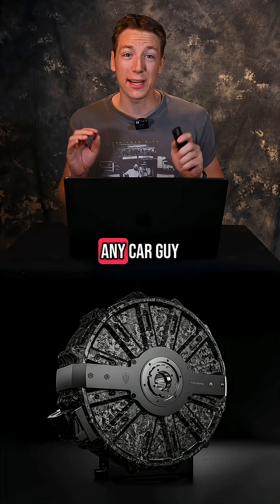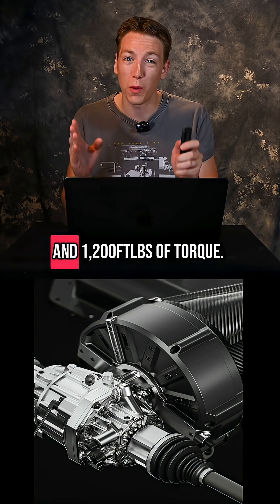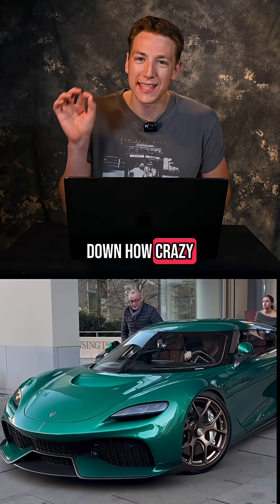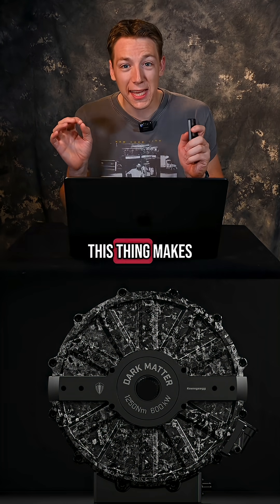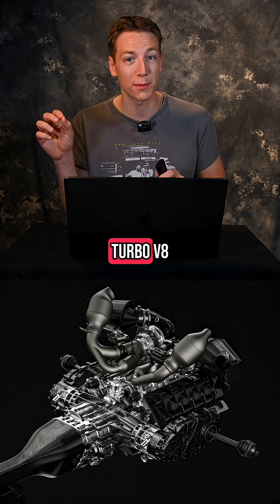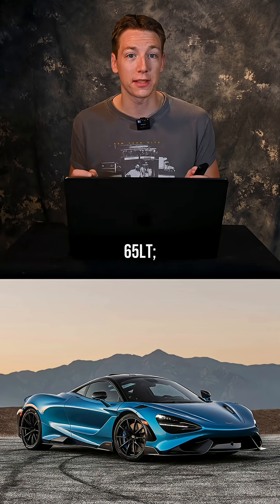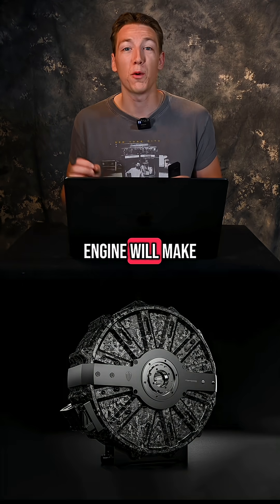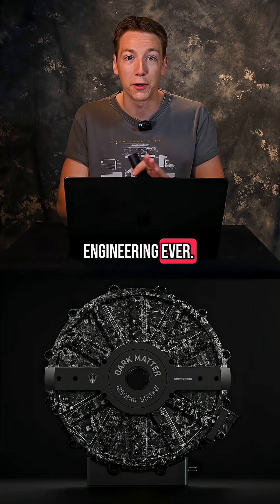Koenigsegg Dark Matter E-MOTOR! 800HP/80LBS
Yes, thats correct. 800HP from this new-generation Carbon Fiber Constructed Hypercar Hybrod E-Motor! The size of a pizza, and 800hp!